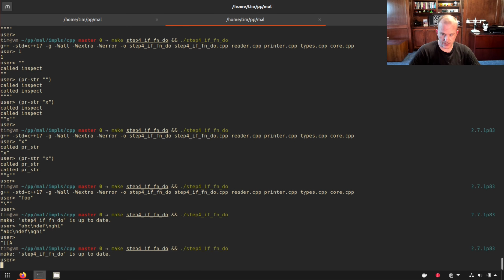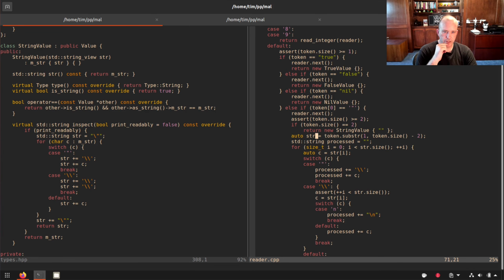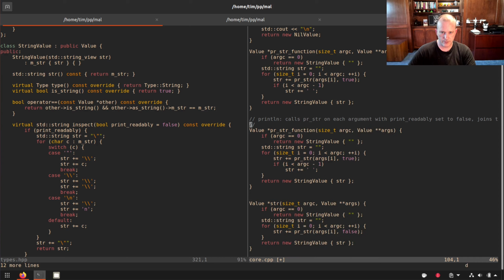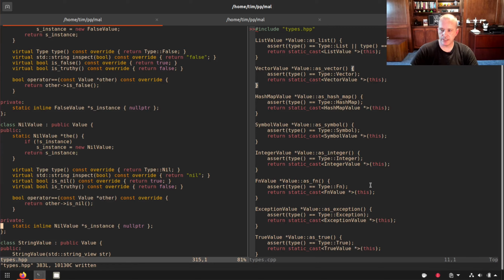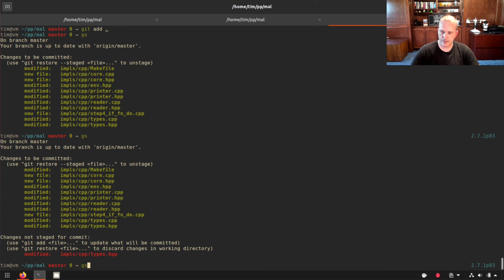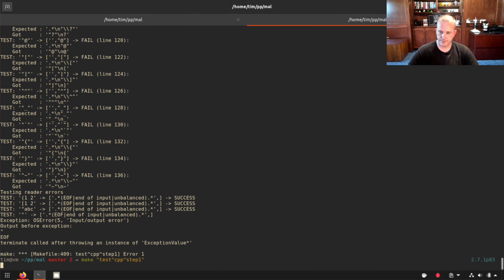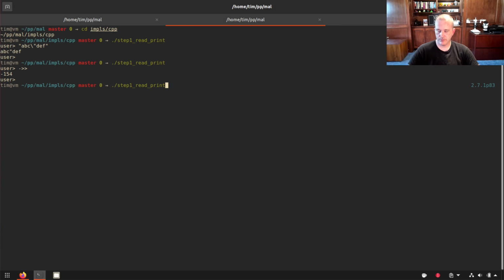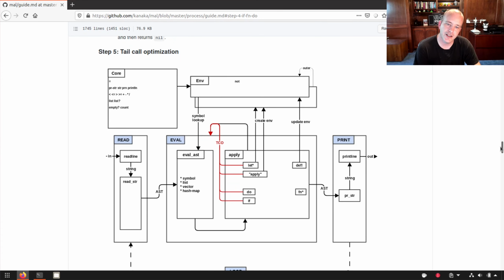FIX STRING ESCAPE SEQUENCES | Make a Lisp in C++ (mal) | Step 4c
OK, last part of Step 4. Whew! This video is largely clean up and fixing little mistakes I made in previous sessions.

Make a Lisp (mal) is a fantastic little guide that will teach you how to build your own lisp using whatever language you want! mal was created by Joel Martin (not me), and is available